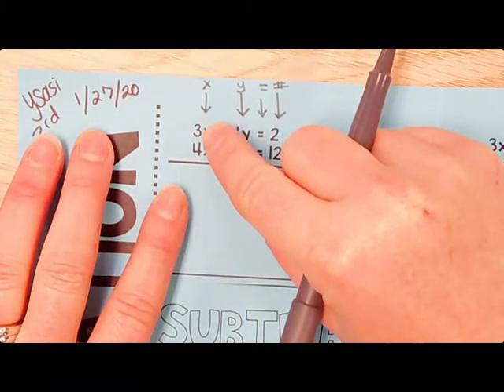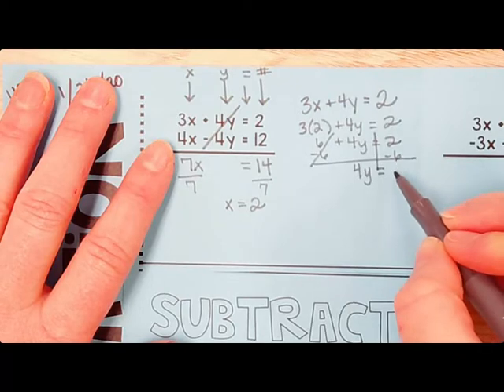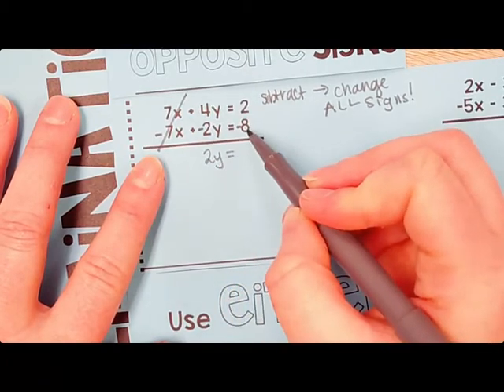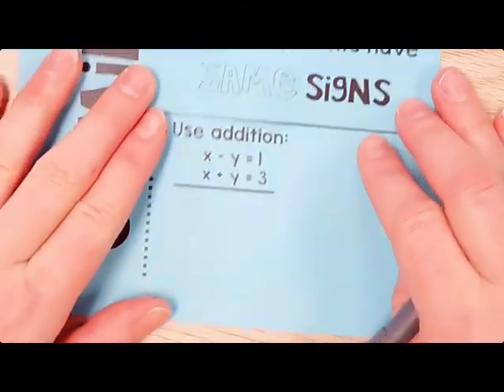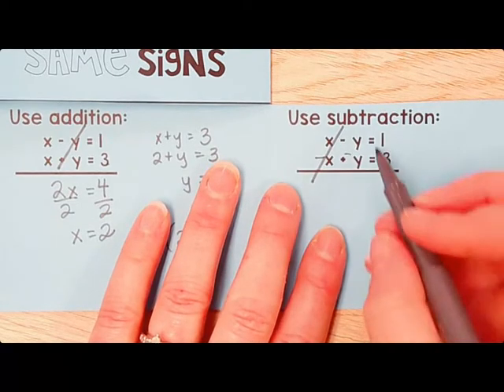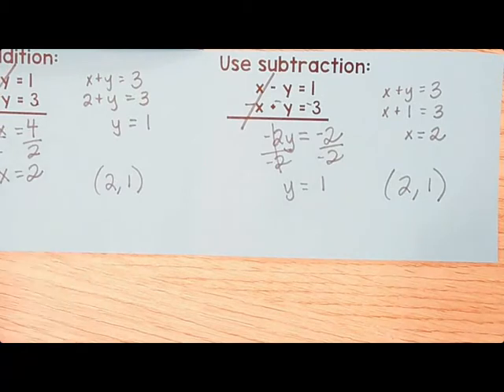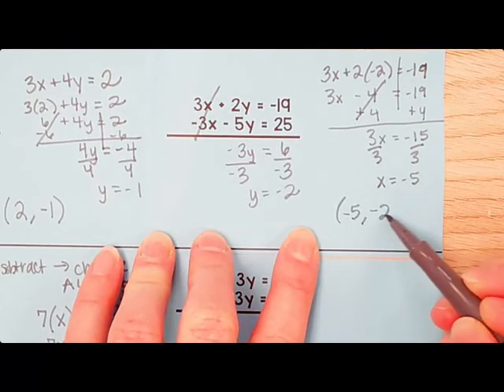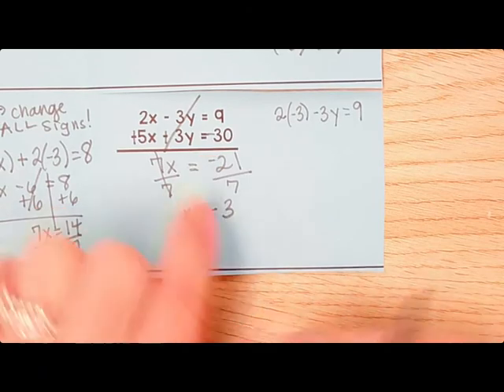Solving Systems with Elimination Pre-AP 1/27